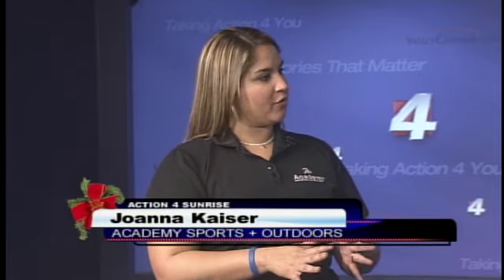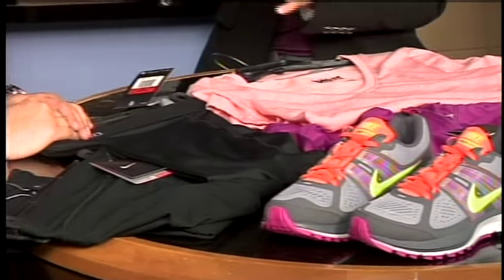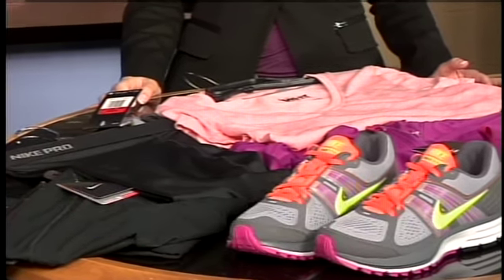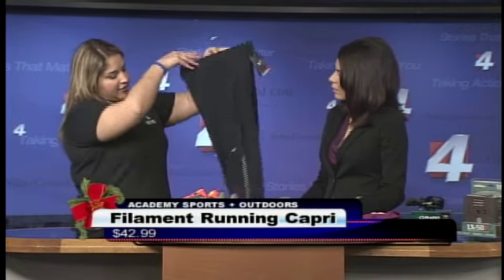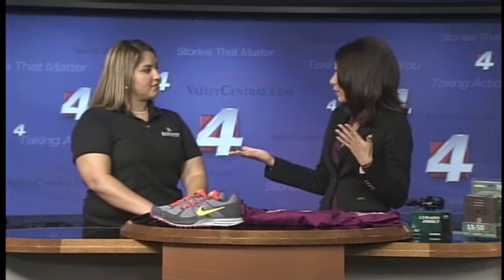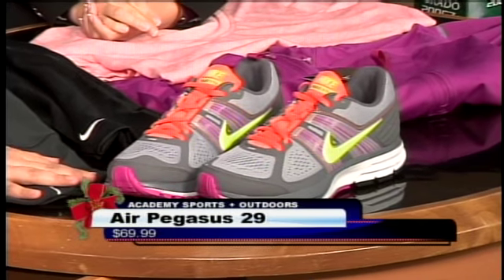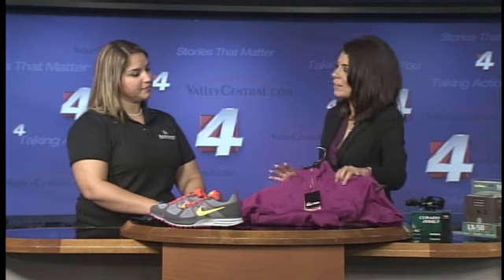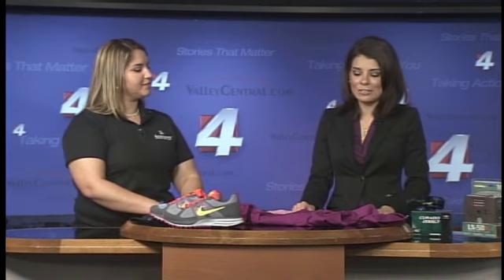Hot Christmas gifts for your sporty loved ones at Academy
Joanna Kaiser from the Academy in Weslaco stopped by our Action 4 studios to display the hottest sports and outdoors items to check off your list this year.